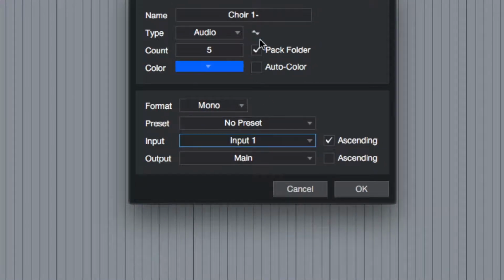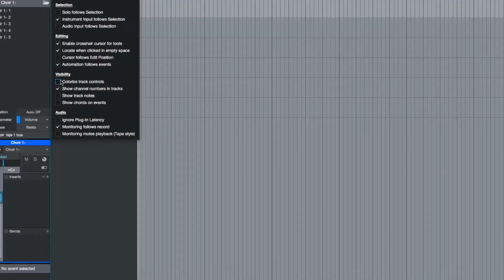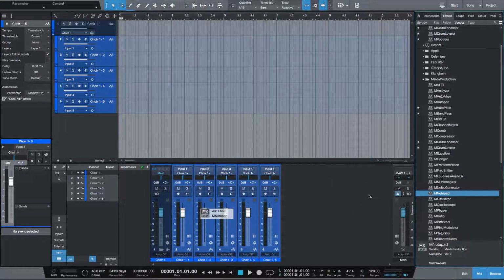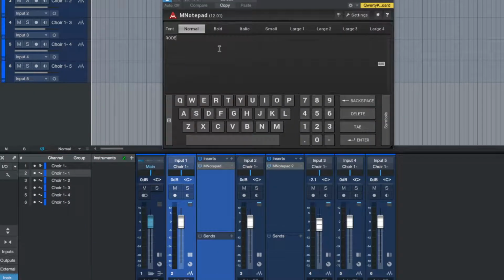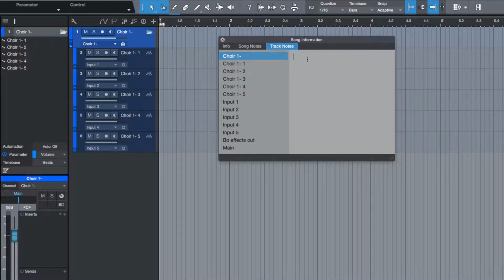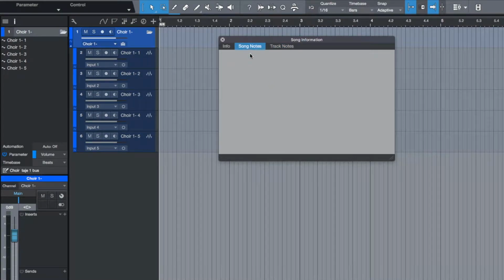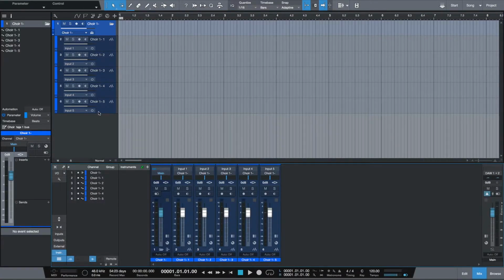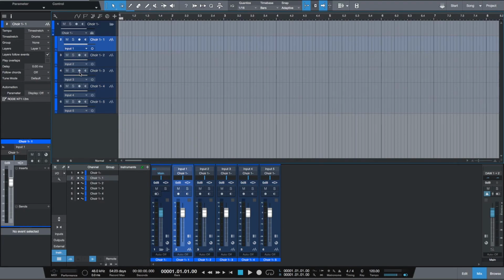How to be efficient - proper logistics in Studio One v4 can save time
Channels and track panel colors, channel notes and few more workflow tricks and tips.

and use discount MELDA4344563 during checkout.

and help our channel. Thank you.